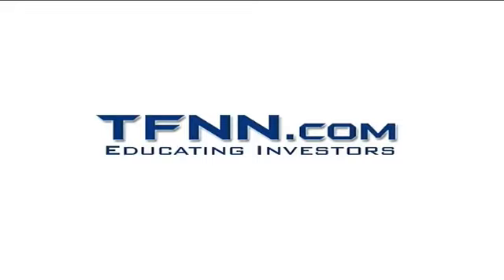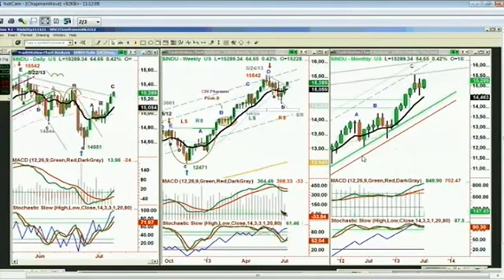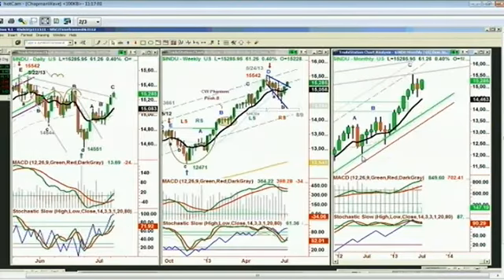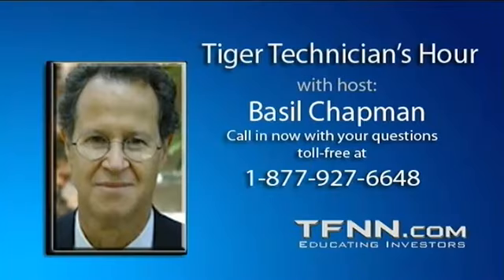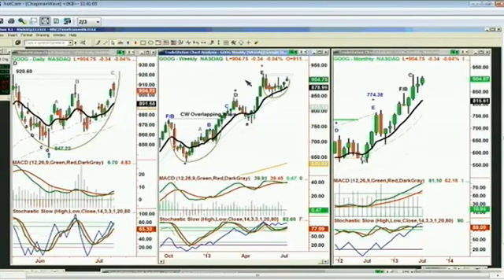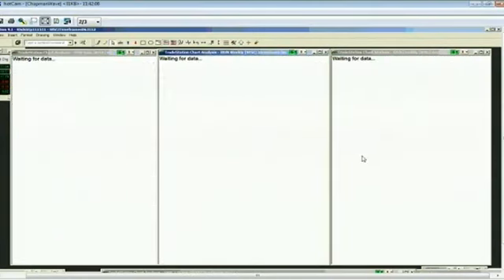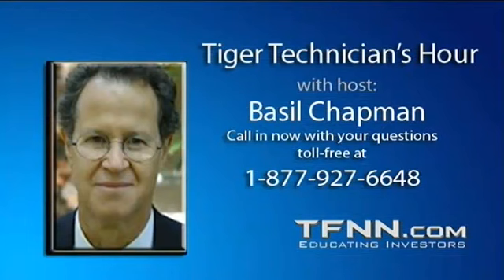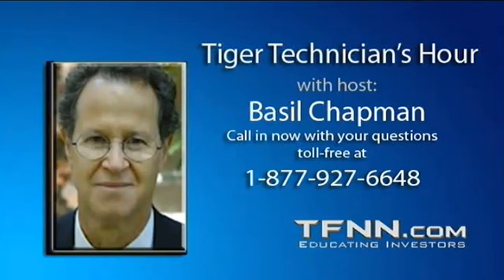July 9th Tiger Technicians Hour with host Basil Chapman on TFNN 2013